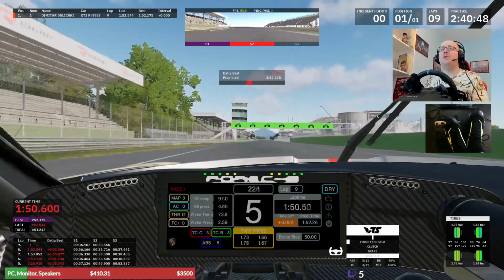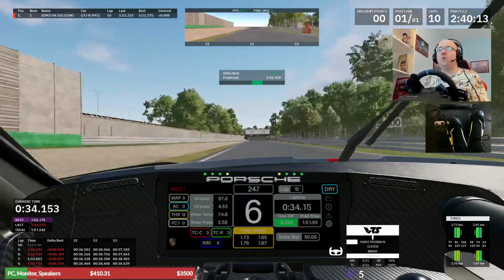RENNSPORT Gameplay - Porsche 911 GT3 R @ Monza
I received a beta key for the new and in development sim racing title RENNSPORT. I was very happy to test all 4 cars and tracks and I was delighted with was I saw.

Of course there is a lot more to come and I am interested to see how far this title can go.

In this video I drove Porsche 911 GT3 R at the Italian circuit Autodromo Nazionale di Monza.

The full stream replay is available for my loyal members and here as well

Become part of Turbo Racing's family!

Video Chapters:
00:00